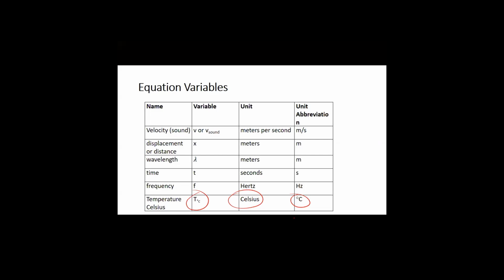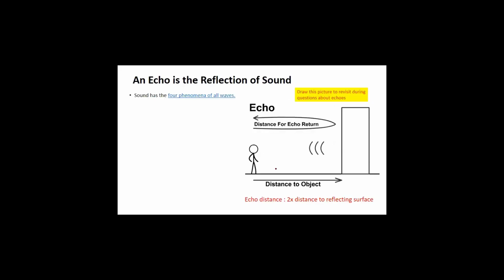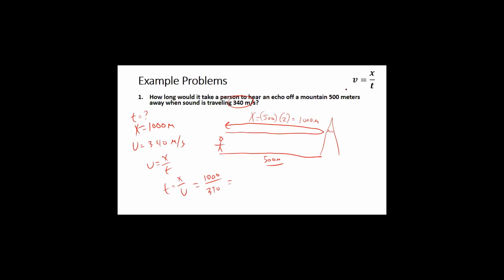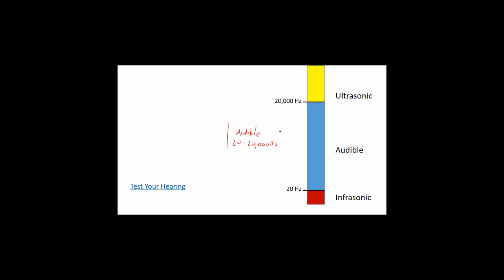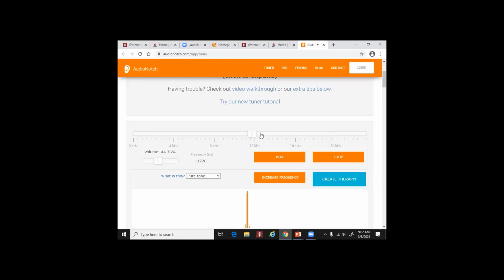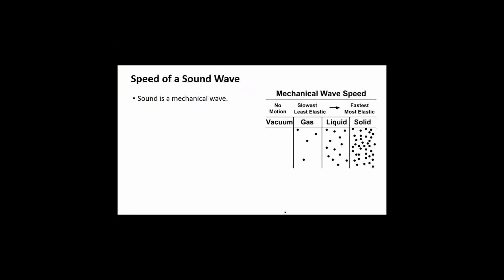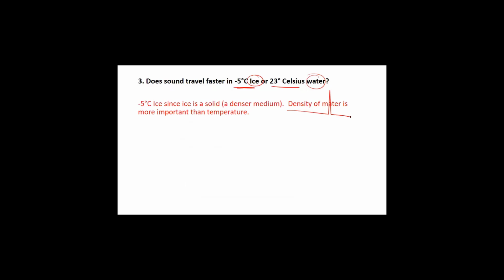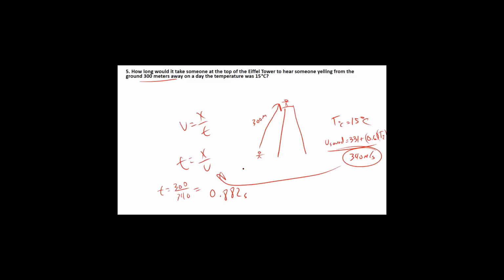Sound Waves Lesson (PT4 Intro to Waves)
Learn about sound waves and how to calculate the speed of sound at different temperatures in this physics lesson on waves.  This lesson follows the content of the StickMan Physics page found